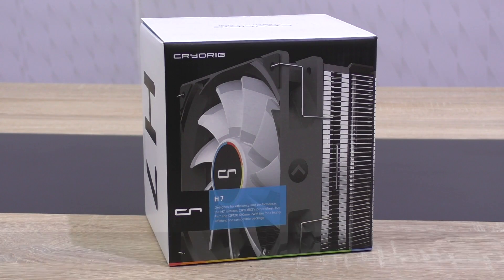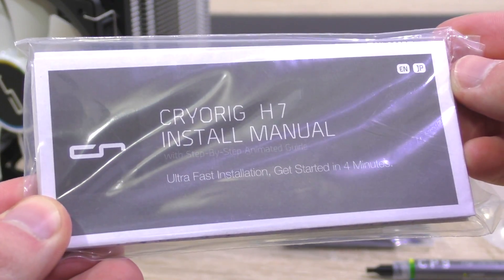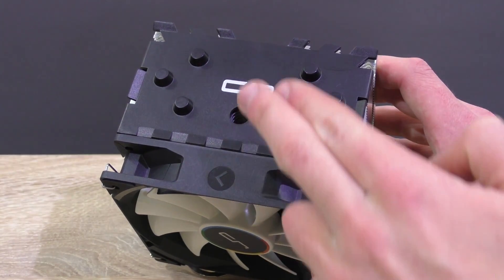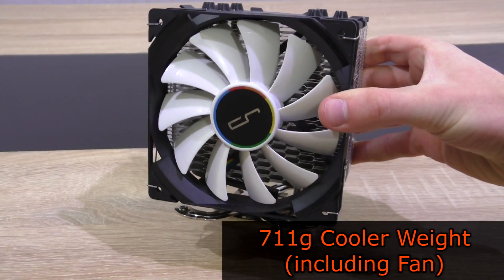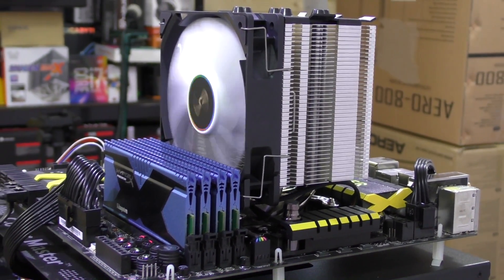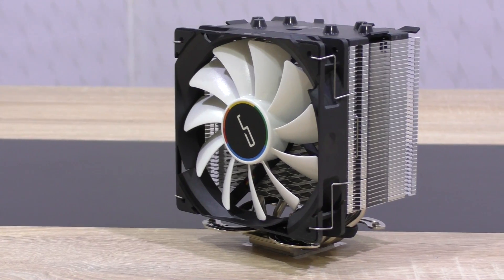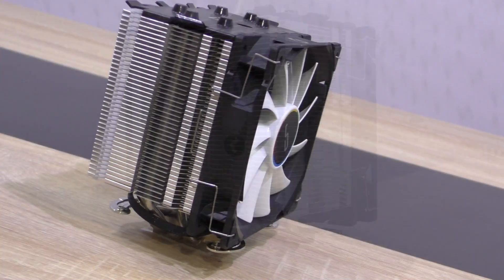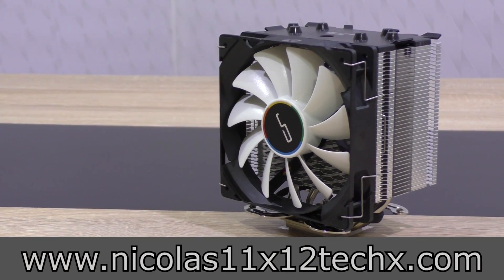CRYORIG H7 CPU Cooler Review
Nicolas11x12 reviewing the CRYORIG H7 CPU Cooler.

Manufacturer: CRYORIG
Model: H7